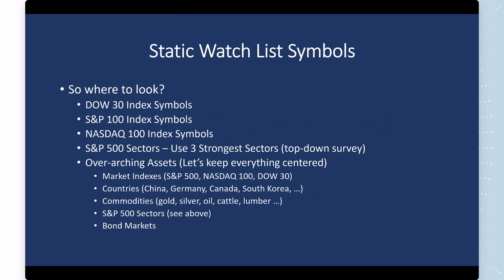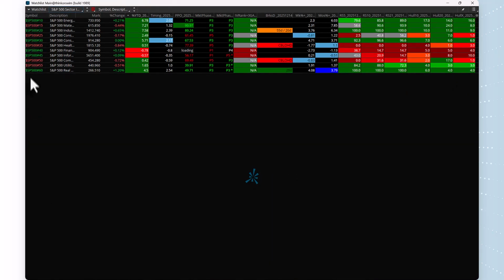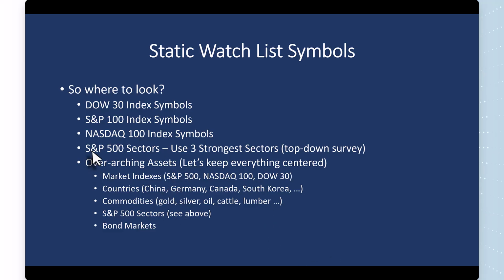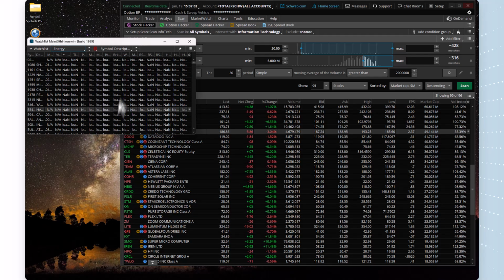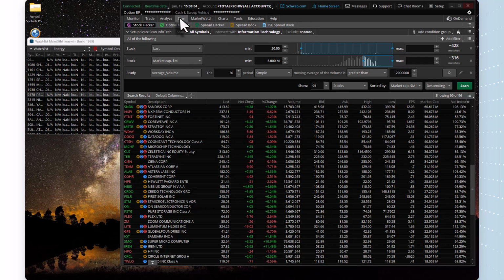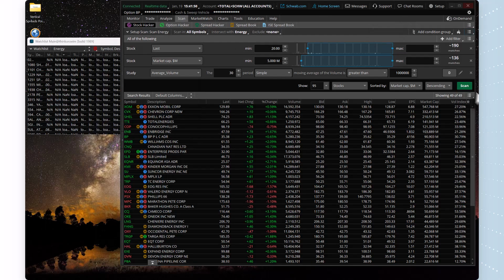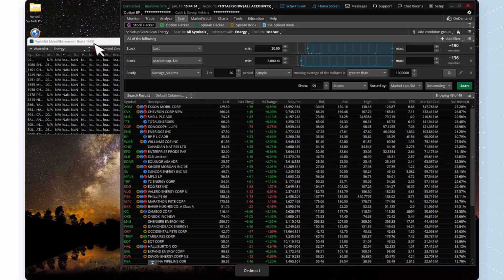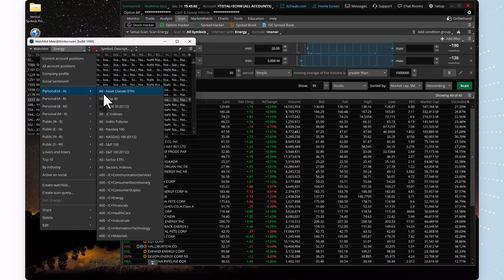Watchlist Symbols - Creating a Static List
ThinkOrSwim has two methods for managing watchlist symbol sets.  The user can access a stored query from the TOS scan tab, or by using a simple static list of symbols.  It would seem to make sense to just use the stored query to access the symbol set of your choice.  However, if a stored query is used to access the symbol set, TOS will go through one or more data servers to create the list.  During times of heavy usage, on during maintenance periods, data server access can be a problem.  If the lists are short, it makes sense to just use a simple static list to access the symbol set.  This video describes the process needed to create a static list for a S&P 500 sector using specific selection criteria.

The watchlist featured in the Interesting Colors software package is very unique.   The real-time events mapped onto the watchlist are directly traceable to technical events happening on the chart.  However,  reading and interpreting the watchlist means that you understand the “technicals” being displayed.  This can be a very steep learning curve.  Most of the videos on this  channel are about understanding chart technicals.   In addition to the videos, a comprehensive user manual (currently over 55 pages) is also provided with the software.  The documentation package is available on-line and covers the software as of November 29, 2024.   Consider checking out the user manual and the Big Picture documents to see if you might be interested in the software package.

About Interesting Colors:

Interesting Colors is all about technical analysis and using scripts to help read the chart and find proper entry and exit points.  The ideas and foundational concepts behind the Interesting Colors scripts come from multiple sources.  I have been trading for over 10 years and working with TOS scripts for just about the same amount of time.  I am a fan of James Boyd (Schwab trading coach), but at one time I was a member of the Market Scholars and before that Investools.

• IV Percentile + 3 Green Arrows (Watchlist)

I have written lots more scripts than were never gifted to James and virtually all of the scripts gifted to James have been updated and optimized for performance.  I have tried to build a comprehensive package of scripts that works from Custom Scans and Watchlists to Chart.  I use these scripts on a daily basis for my own personal trading.  The scripts are designed to help you quickly spot trend changes and price patterns, at the watchlist level.  Imagine bringing up the full S&P 100 in the watchlist and being able to quickly scan the list and see diagonal breakouts, horizontal breakouts, or bull flag bounces!